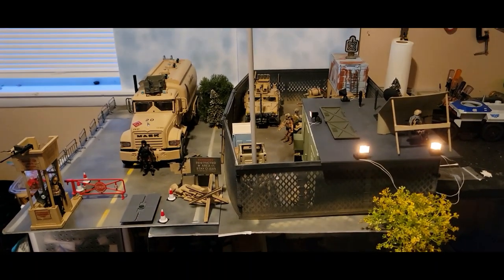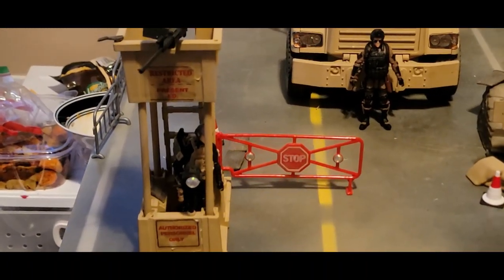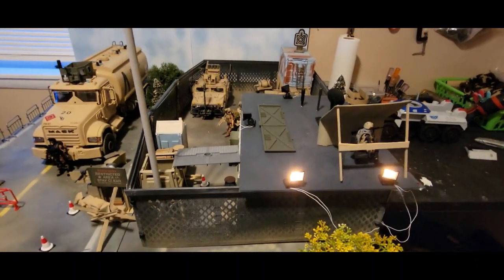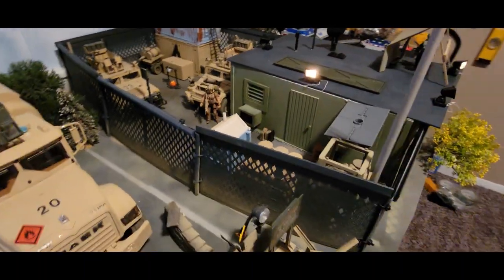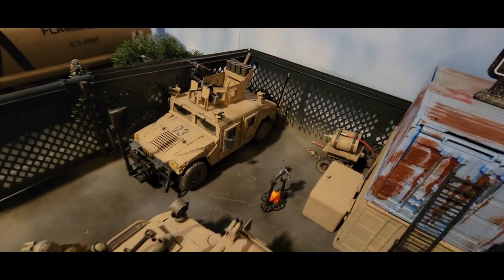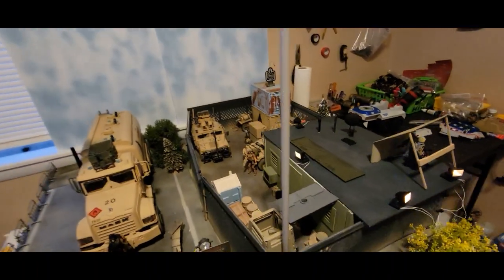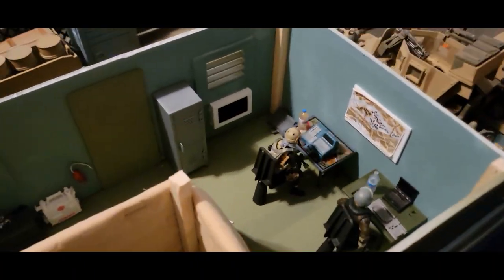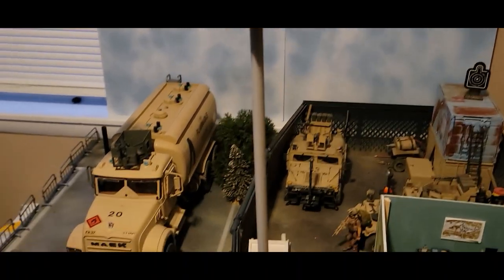118 Scale GI JOE Marauder Military Base